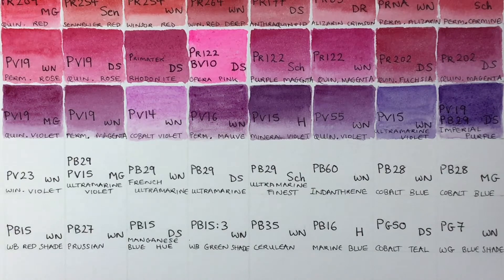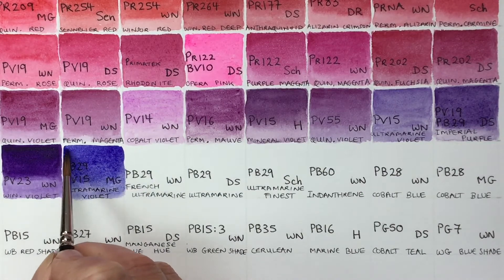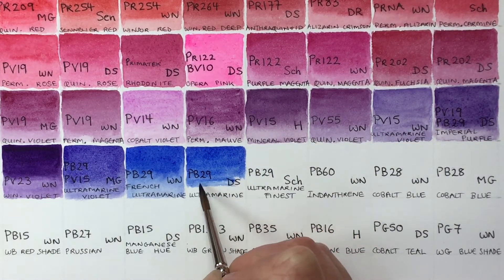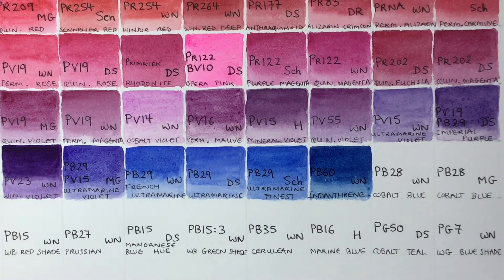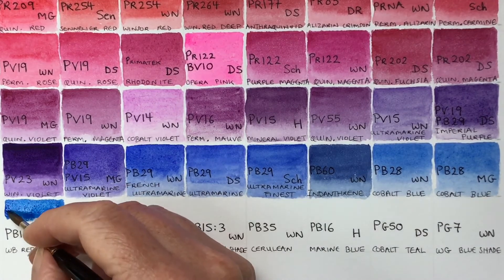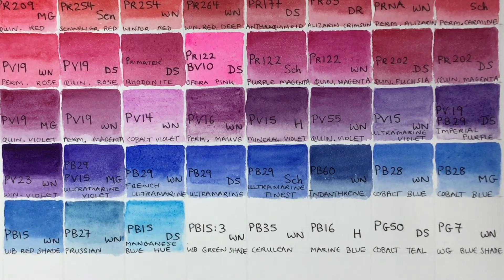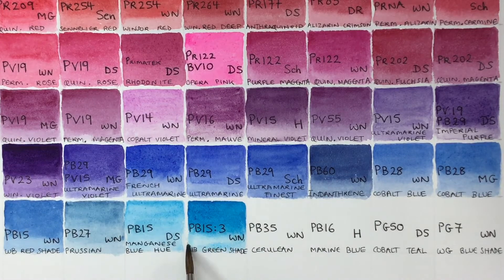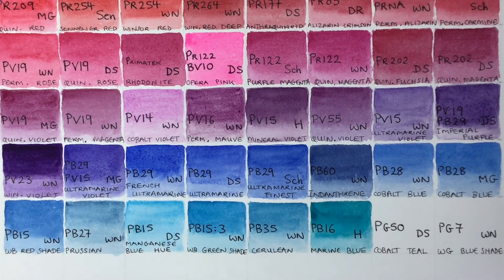My Botanical Watercolours - Part 4 - The Blues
Part 4 of my paint swatching videos where we have the blues!
For paint lovers and pigment geeks!